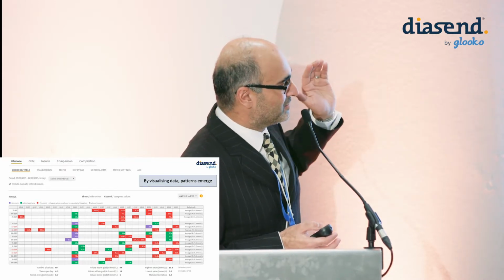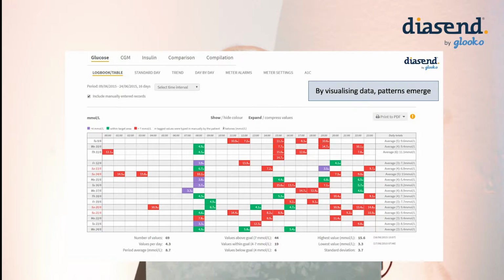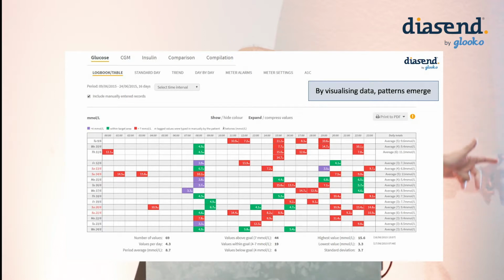"The power of diabetes data" by Dr Mayank Patel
This is a clip from the presentation ""The magic of diabetes data: Insights that improve diabetes", held by Dr Mayank Patel at the DPC conference in London, November 2018.